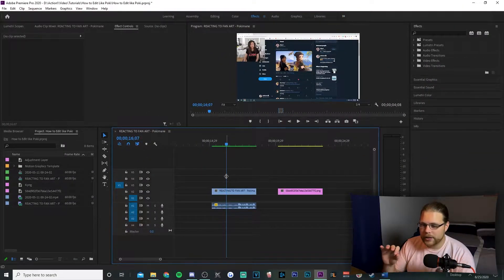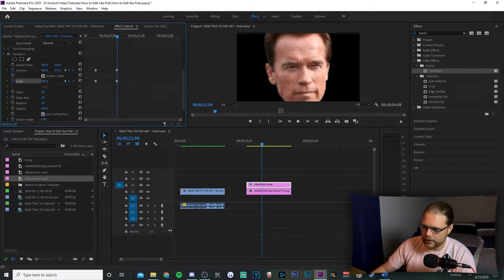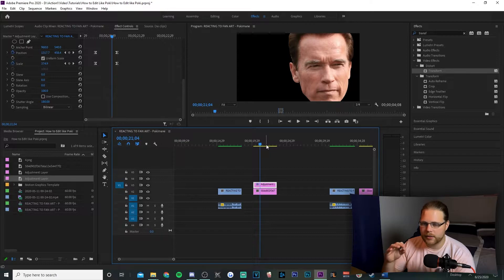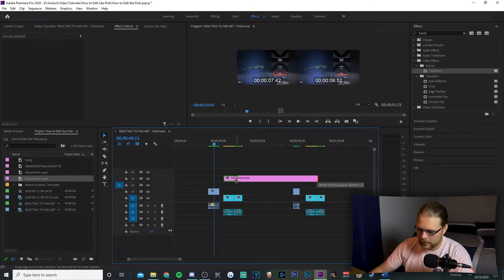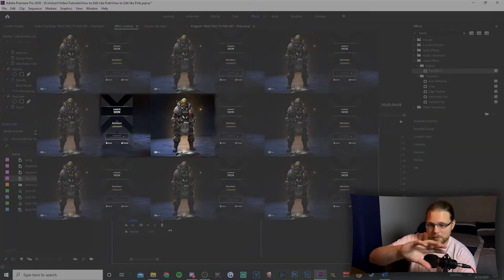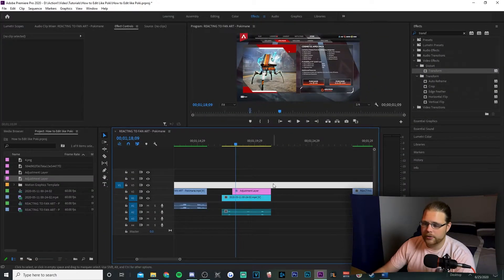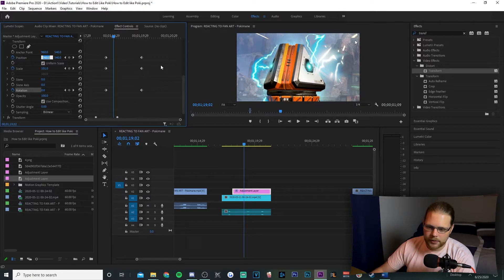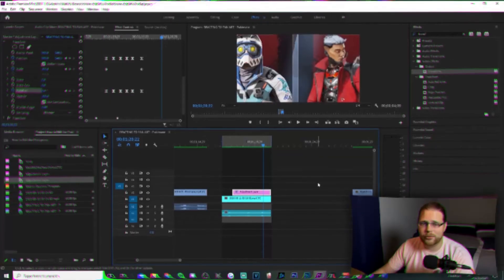How to Edit Like Pokimane Adobe Premiere Pro 2020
Learning how to edit like Pokimane isn't too difficult and I hope I explained it well. Her video editor uses a wide range of effects, very effectively, and I hope this adobe premiere pro 2020 tutorial can really elevate you video editing skills!